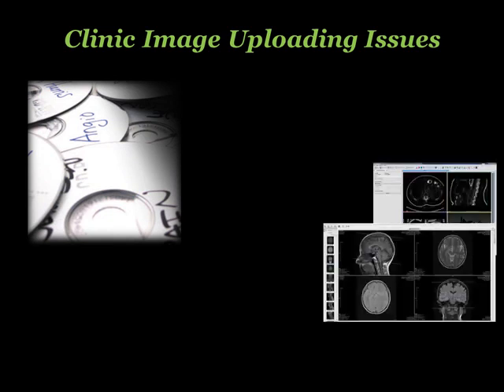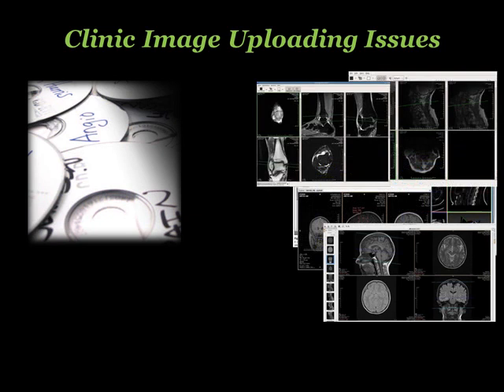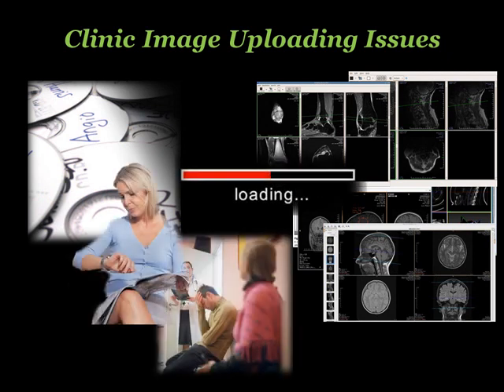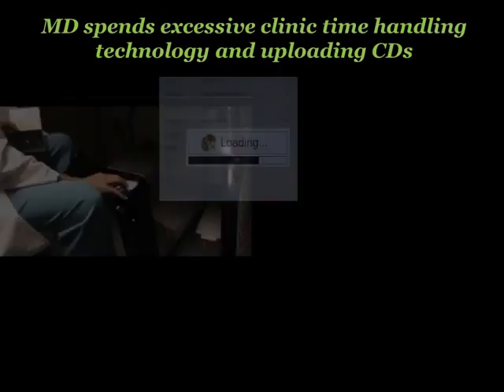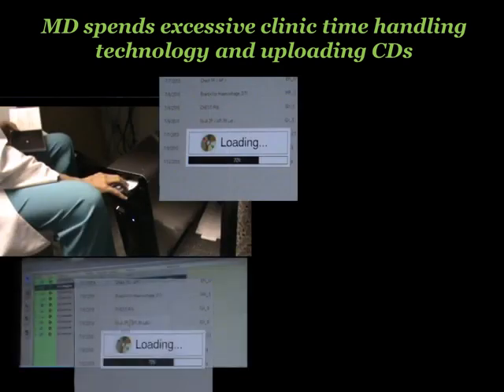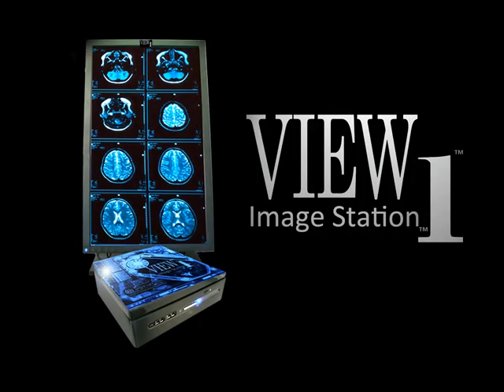Global Care Quest- VIEW1® Medical Imaging Solution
Global Care Quest, A Division of KARL STORZ Endoscopy-America, delivers visual clinical intelligence to surgeons and clinicians. Its VIEW1® clinical informatics solutions are designed to simplify access to patient information when, and where, the surgeons and clinicians need it.

VIEW1® clinical informatics improve surgeon workflow and mobility, and significantly reduce the amount of time required to gather critical patient information.